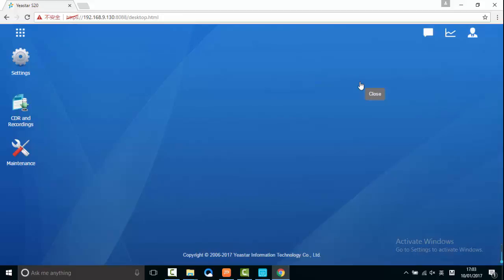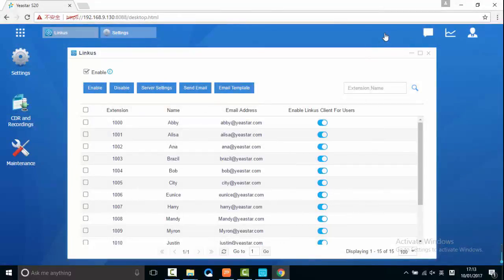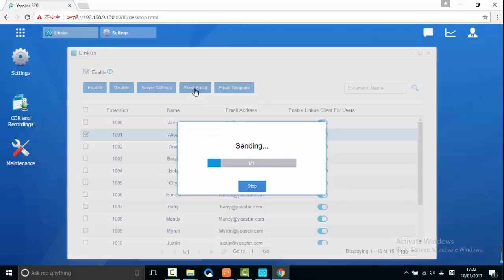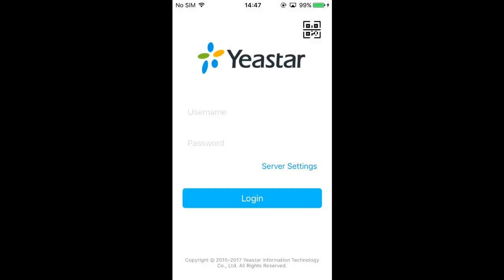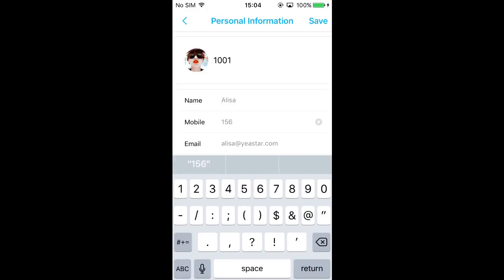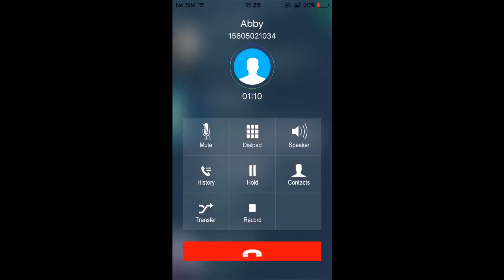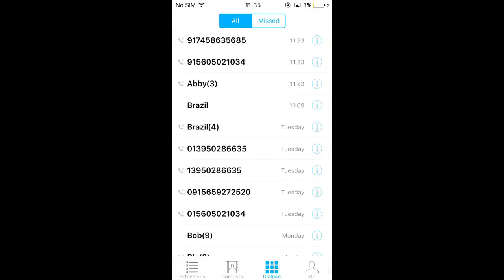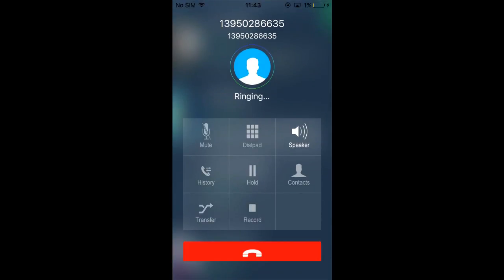Yeastar Linkus Quick Start Guide